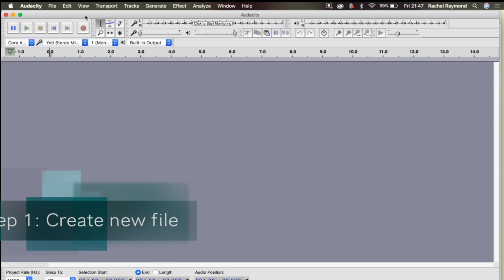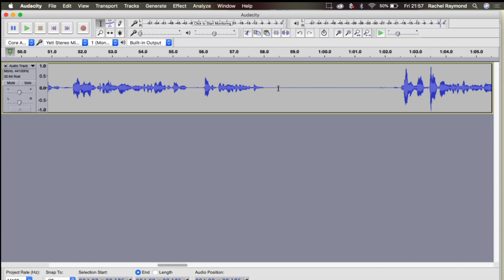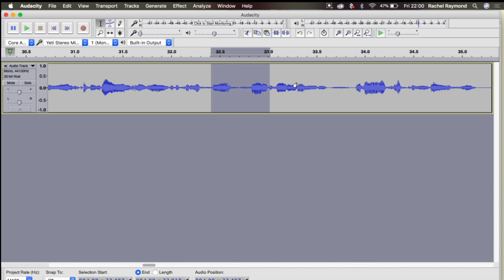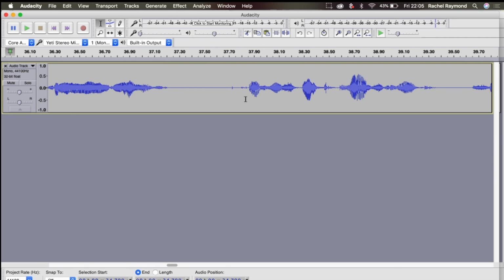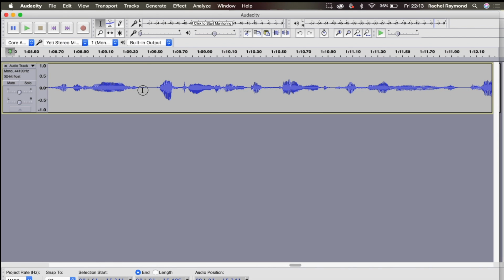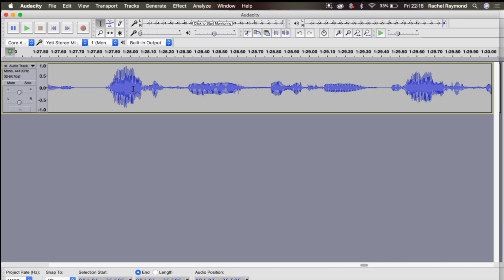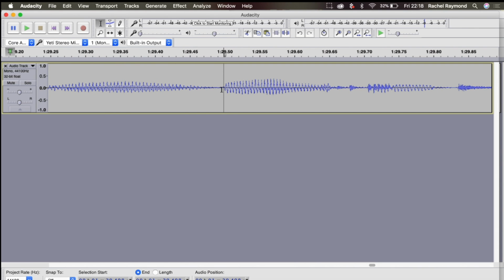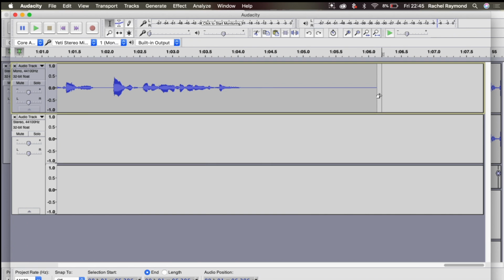Editing audio/Layering tracks for podcast book club